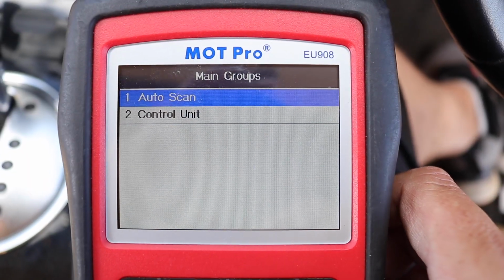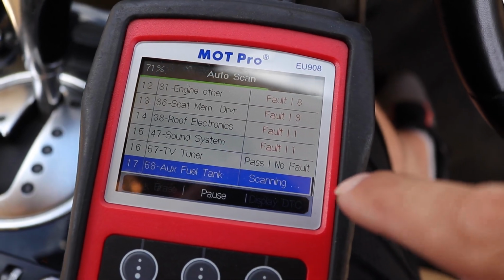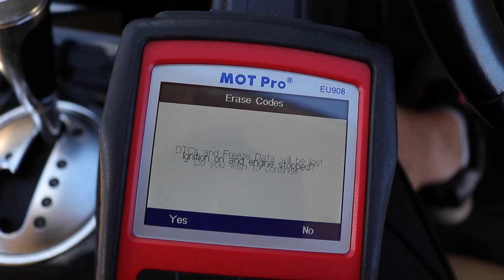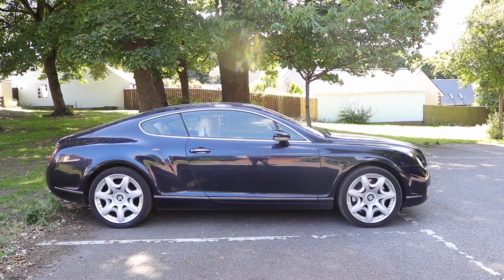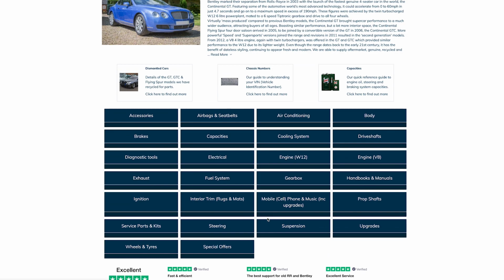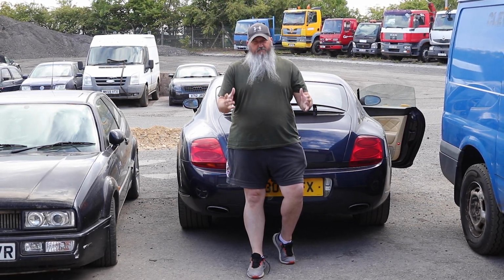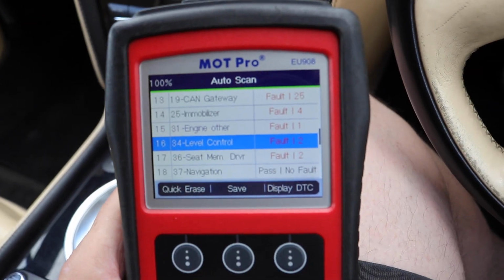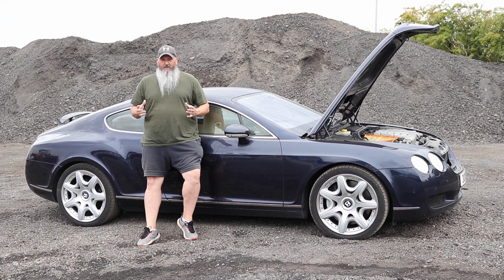BENTLEY CONTINENTAL EPISODE TWO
Having taken a quick look at the Bentley Continental GT in Episode 1 it certainly didn't look great when we washed it down and discovered the clear coat was a mess ... on top of the mechanical issues we already knew about.
In this Episode we are going to dig deeper into the problems that the Bentley has and take a look at some of the costs might be from both Bentley Main Dealers and Independents if we are to try to salvage this car and put it back on the road.
There is still a big question mark over if this makes any financial sense .. hopefully today's video will provide a bit more information on that!